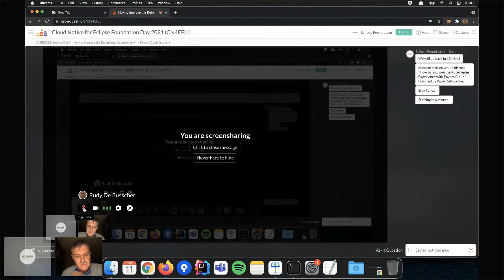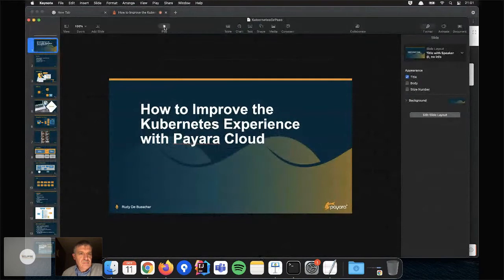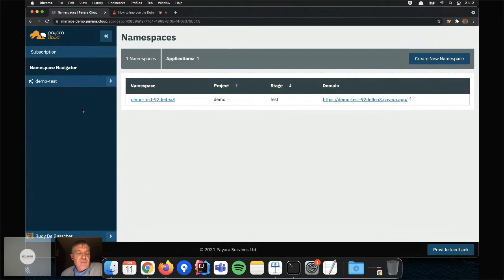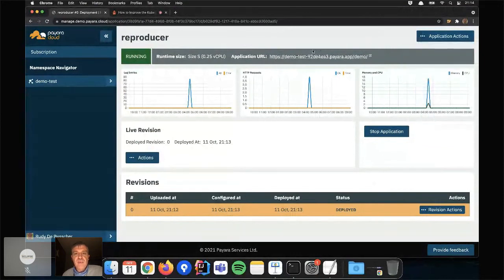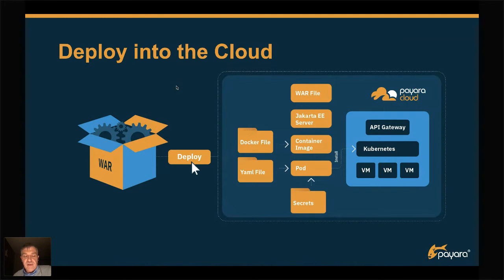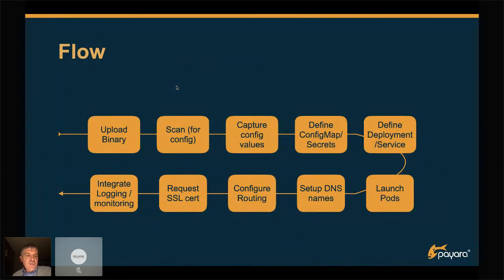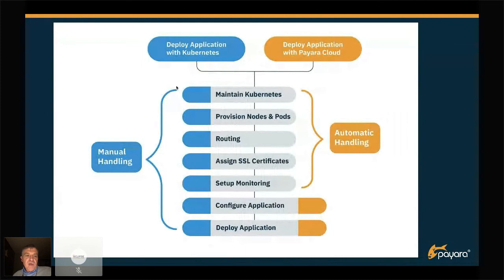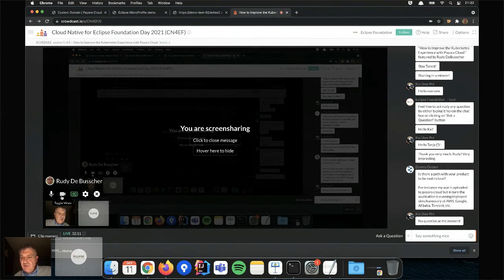How to Improve the Kubernetes Experience with Payara Cloud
Rudy DeBusscher, Payara

Kubernetes can manage the containers that run your application more easily than if you need to handle them individually. A Platform as a Service (PAAS) solution takes away the burden to deep dive into a framework and can handle many tasks for you. Since Kubernetes has its own challenges, is a PAAS solution preferred? The answer to this question depends on your situation, of course. In this demo we go a bit deeper in comparing the process of setting up a Kubernetes Cluster yourself with using a PAAS that manages it for you. We will also demonstrate the simple steps to bring your Jakarta EE application to the cloud with Payara Cloud, with no Kubernetes knowledge needed.